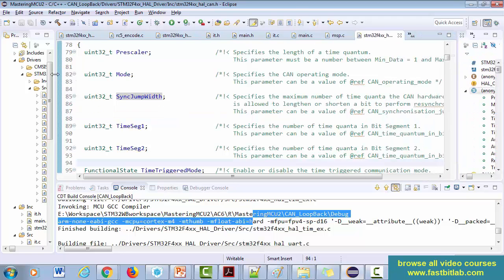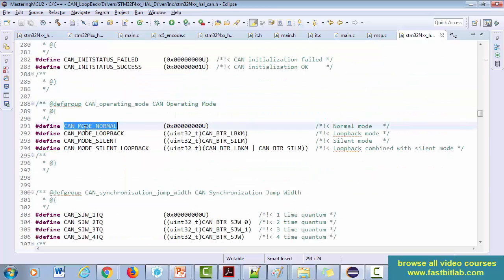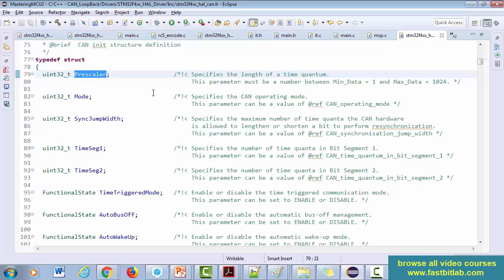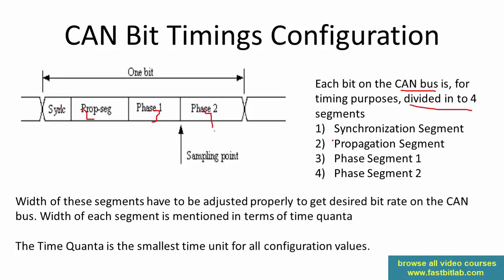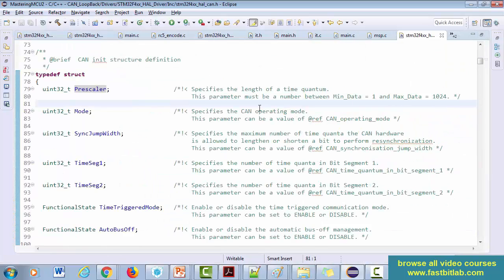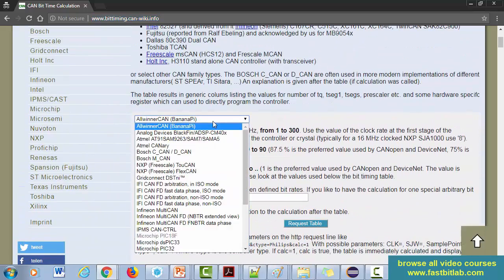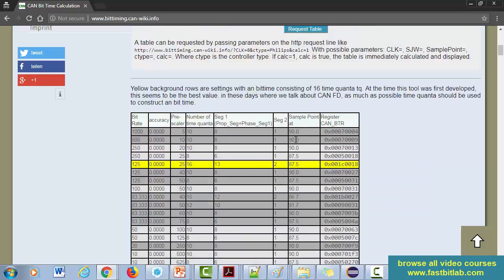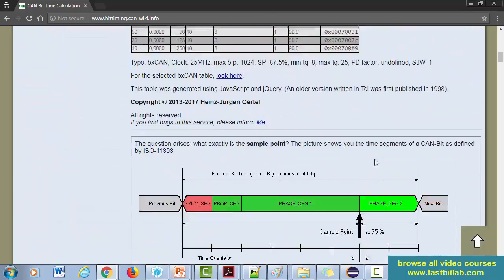Controller Area Network(CAN) programming Tutorial 14: Bit timings and online calculator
We have carefully crafted these courses by which you can learn STM32 internals, TIMERS, CAN, PWM, LOW POWER, RTC, PLL programming and debugging from ground level. Exploring various block diagrams and Technical reference manuals and step by step code exercises. Fully explained using Eclipse OpenSTM32 IDE

Course Description :
Mastering microcontroller : TIMERS,PWM,CAN,RTC,LOW POWER,STM32 Cube HAL APIs

This is course is highly recommended if you are seeking a career in the field of embedded systems and we have carefully crafted all these lectures with hands-on programming exercises, debugging tips and step by step guidance.

You will understand TIMERS, CAN, PWM, RTC, and LOW POWER working principles from ground level and code them using STM32 Device HAL APIs provided by ST.

Some of the highlights of the course are,

1. Understanding STM32 device HAL framework, ISRs, callbacks, and peripheral handle structures.

2. Internals of timers: basic and general purpose timers

3. Timers input capture and output compare unit and programming

4. PWM Programming

5. CAN fundamentals

6. CAN Frame formats, bus arbitration, bus signaling, transceiver and other important CAN details

7. STM32 bxCAN peripheral architecture and can filtering mechanism

8. Programming STM32 bxCAN peripheral

9. CAN protocol debugging and understanding CAN traffic.

10. Lower power modes of STM32: SLEEP/STOP/STANDBY and wake-up procedures and current measurements

11. Usage of WFI, WFE, SLEEPONEXIT feature of ARM Cortex Mx processor

12. RTC programming: calendar, Alarm, Wake-up timer unit, timestamp unit

13. RTC and low power modes

14. Eclipse based OpenSTM32 System workbench is used throughout the course to develop applications . The IDE supports windows/mac/Linux machines.